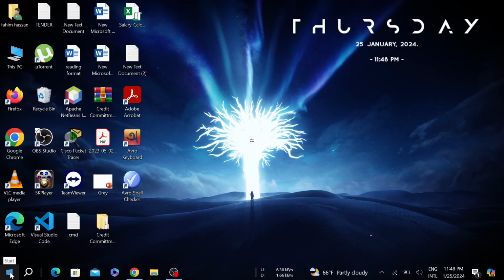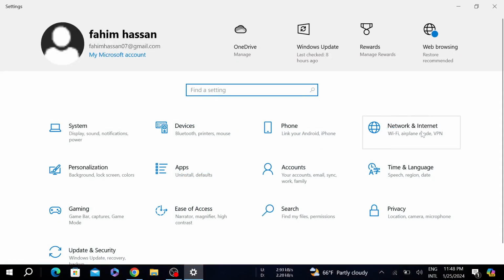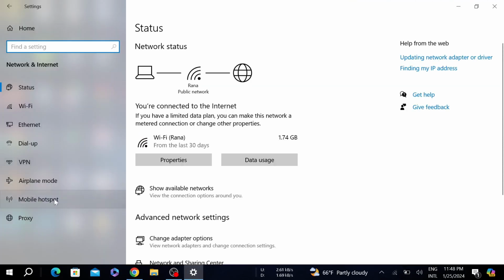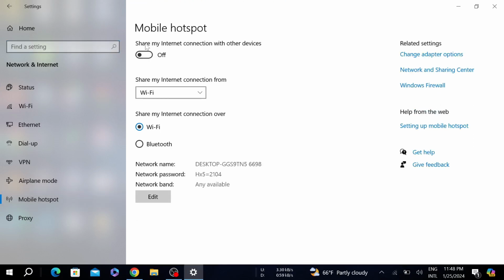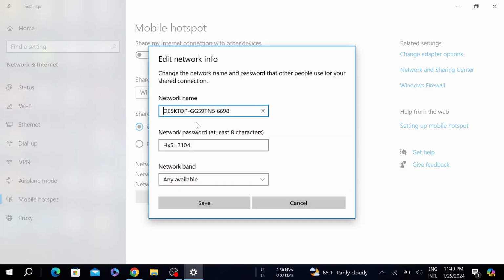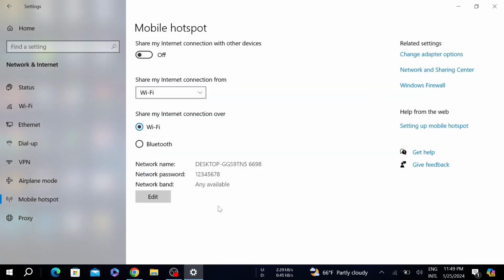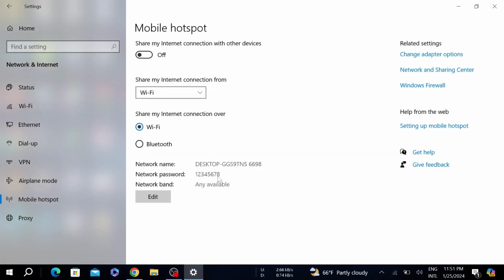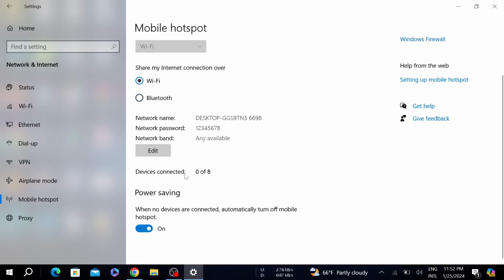How to Turn On Wifi Hotspot in Windows Laptop | How to use Laptop as WiFi Hotspot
Here is how to use any Newer Laptops as a WiFi Hotspot. No special software or extra Apps required. Easily share your Laptops Internet and see devices connected. Control the name of the connections, password and more. turn on wifi hotspot in laptop for mobile hotspot.